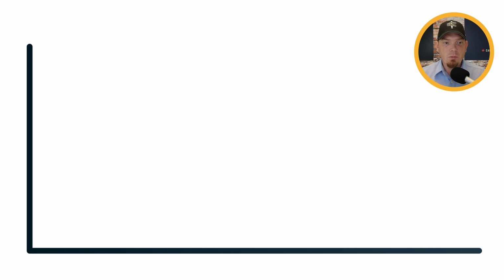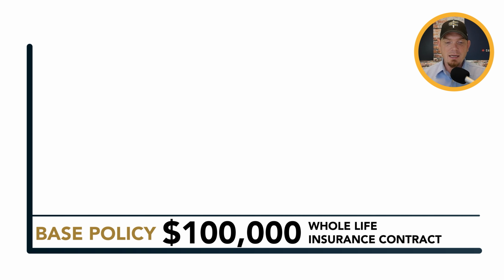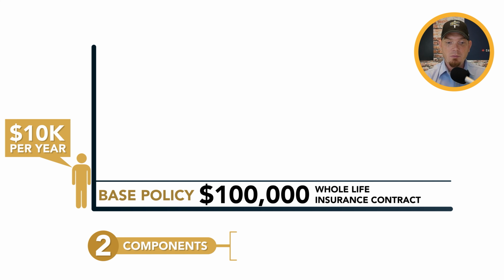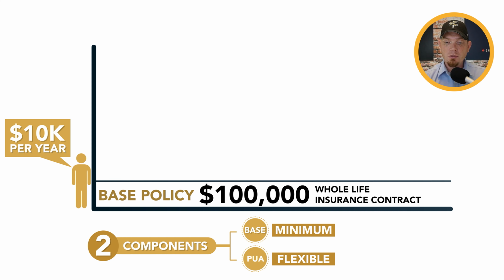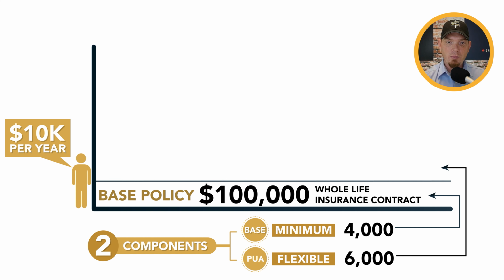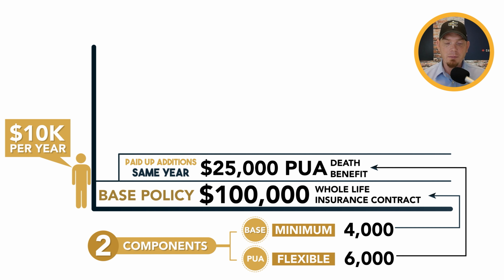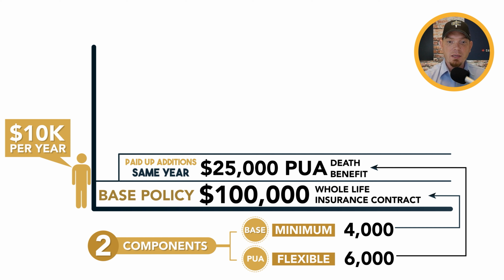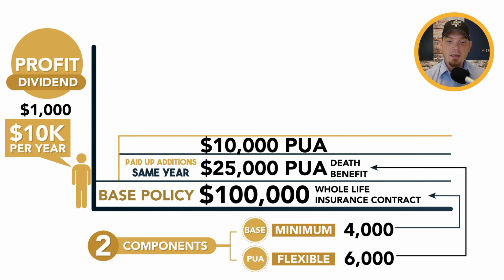Making Sense of Paid Up Additions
Let's break down paid up additions and why they are such a game-changer for you and your family. Managing your money the right way and getting the most out of compound growth guarantees wealth creation. Ready to get started?

Richard Canfield shows how the infinite banking concept (also known as Becoming Your Own Banker) works and why you need it in your life. By watching this video you will learn why IBC is such a powerful financial strategy and you will wish you started years ago!

🤔 ABOUT BANKER’S VAULT 😃

The supporting material, audio and video recordings and all information related to Introduction to Becoming Your Own Banker, The Infinite Banking Concept posted on ascendantfinancial.ca and all other Ascendant Financial Inc. websites are designed to educate and provide general information regarding The Infinite Banking Concept and all other subject matter covered.  It is marketed and distributed with the understanding that the authors and the publishers are not engaged in rendering legal, financial, or other professional advice.  It is also understood that laws and practices may vary from province to province and are subject to change.  Each illustration provided is unique to that individual and your personal results may vary.  Because each factual situation is different, specific advice should be tailored to each individual’s particular circumstances.  For this reason, the reader/viewer is advised to consult with qualified licensed professionals of their choosing, regarding that individual’s specific situation.